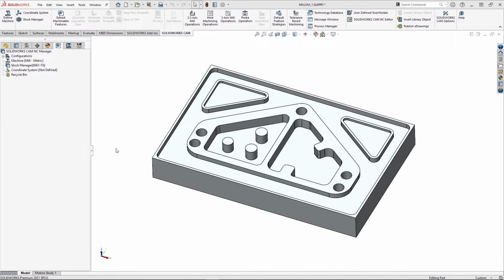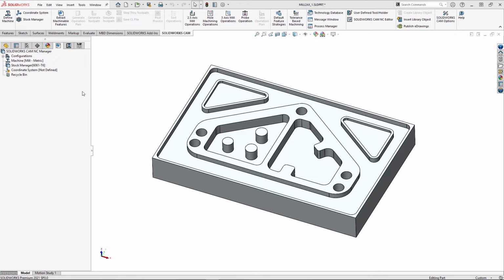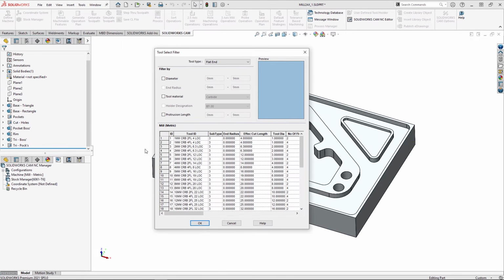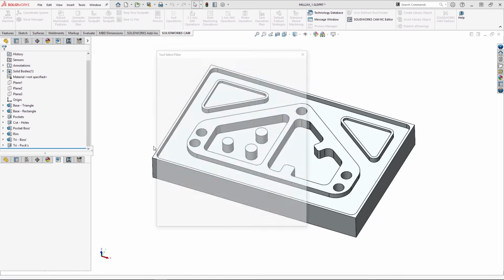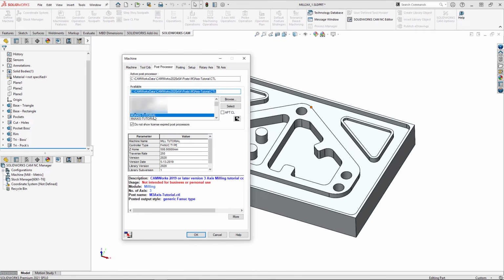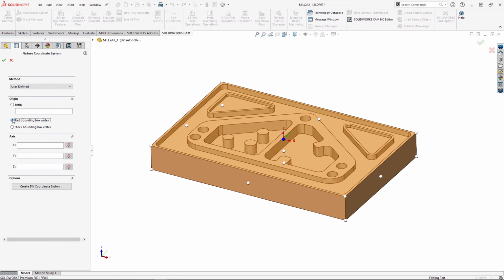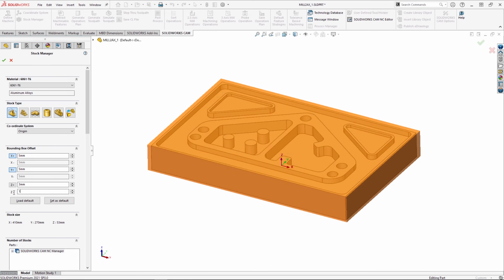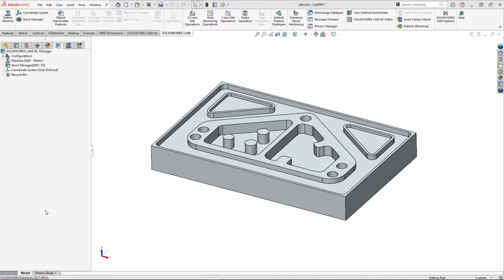Getting Started with SOLIDWORKS CAM - Part 1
This quick tutorial will give you some insight into how to get started with SOLIDWORKS CAM